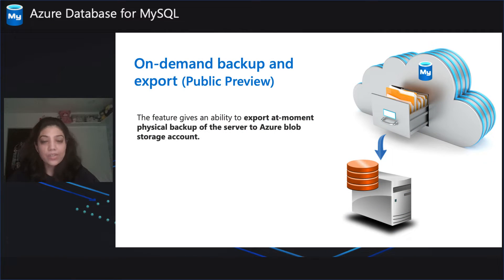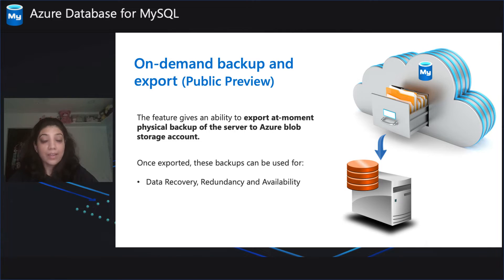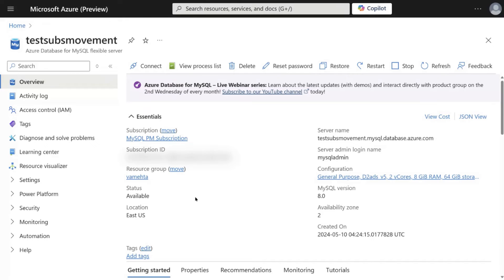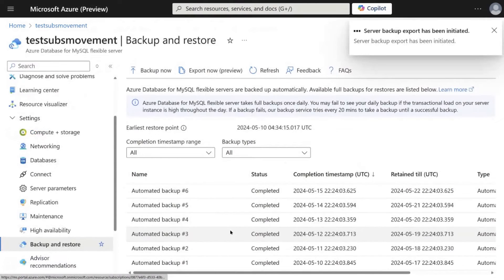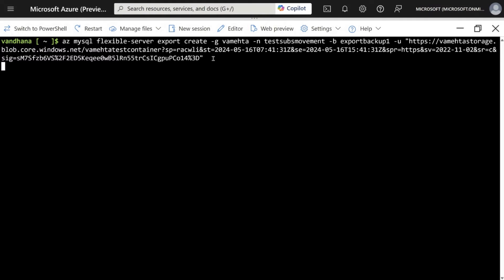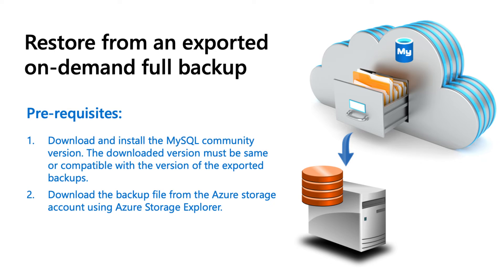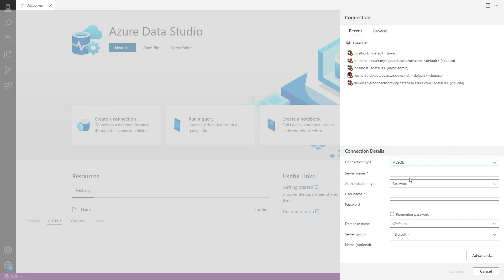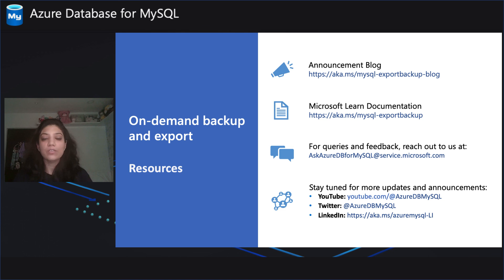Export backups on-demand in Azure Database for MySQL - Flexible Server (Public Preview)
With Public Preview of the on-demand backup and export feature, you can now easily export a physical backup of your MySQL flexible server to an Azure storage account (Azure blob storage) with just a few clicks on the Azure portal or with a single CLI command whenever you want. After exporting backups to blob storage, you can use them for multiple purposes, including:
- Data recovery, redundancy, and availability: In addition to the automated backups managed by the service, you can export backups on-demand and use them for data recovery. In case of data corruption, accidental deletion, or hardware failure, simply restore the server to its previous state using this copy of your data.
- Auditing: You can use exported physical backup files to restore on-premises MySQL servers to address the auditing, compliance, and archival requirements of an organization.
- Compliance: Regulated industries must be able to export any data hosted by a cloud provider.
- Avoid vendor lock in: Thake advantage of this solution to export data from MySQL flexible server or avoid vendor lock-in.

0:00 Introduction to On-demand backup and export feature
1:24 Demo
4:26 Resources

Join the Azure Database for MySQL Contributors initiative and get recognized for your efforts!